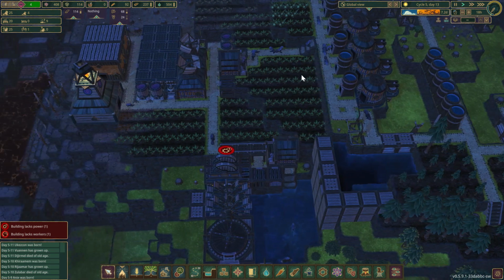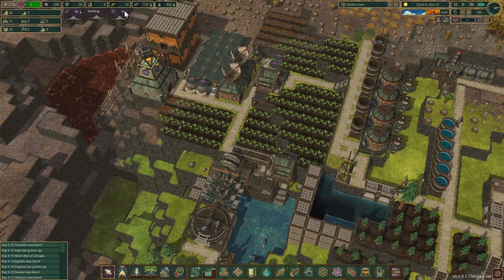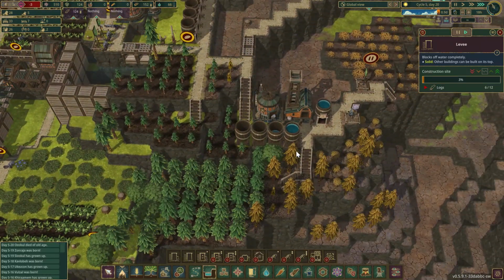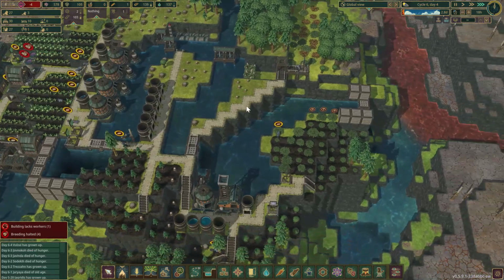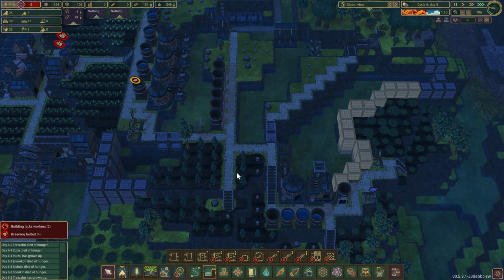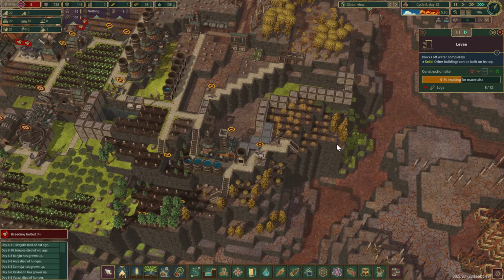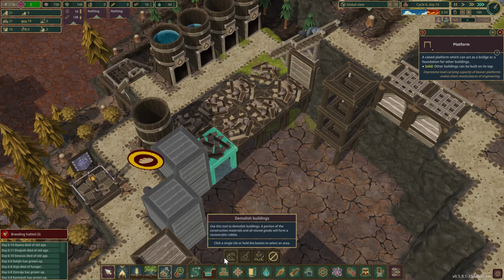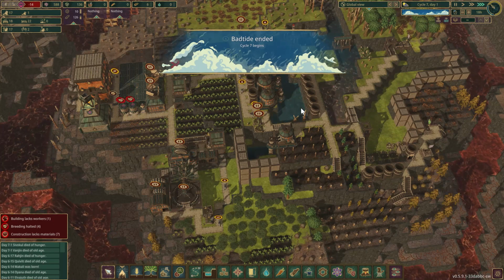Timberborn Fetid Pools Ep 4 Close Calls